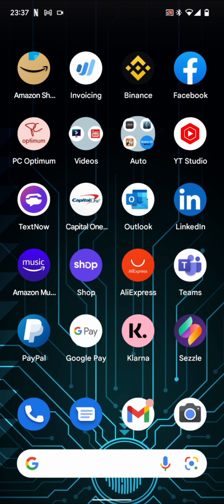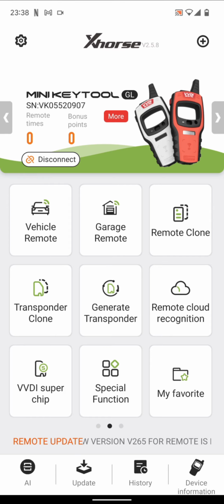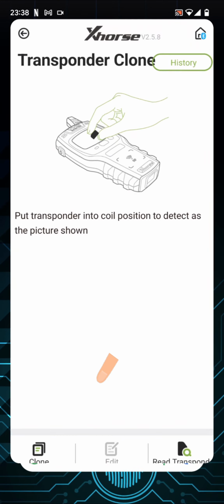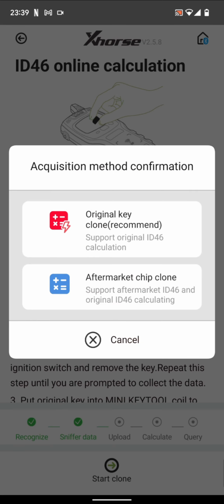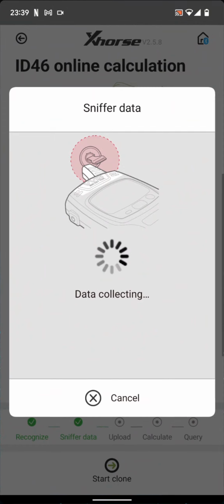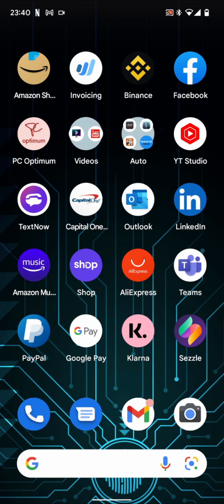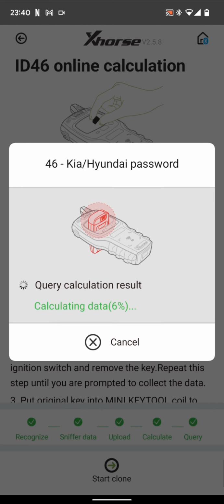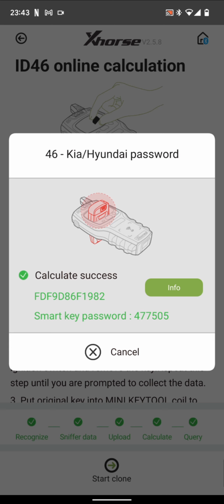Kia Pin Code(xhorse vvdi mini key tool)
Hey Everyone

In this Quick video I show how you can use the xhorse VVDI mini key tool to calculate the pin for select kia/Hyundai vehicles

 Application will be for sale-- at a price of  (25$ CAD) ( 20$ USD) (15£)
. The funds generated will go to help grow the channel.

Also if you find that my videos have helped you and would like to continue supporting the channel

*The Facebook Pay is not yet available in Canada(I was not aware of this)

Thanks for everyone's continuing support.

Mailing  address:
JL's Auto Solution
21blvd De Gaulle Chateauguay Qc, J6K4c4